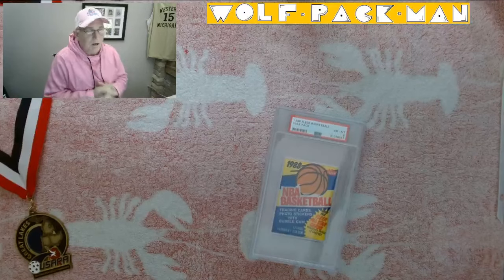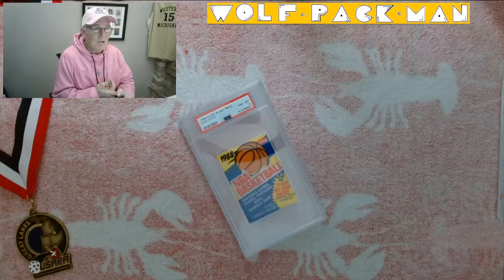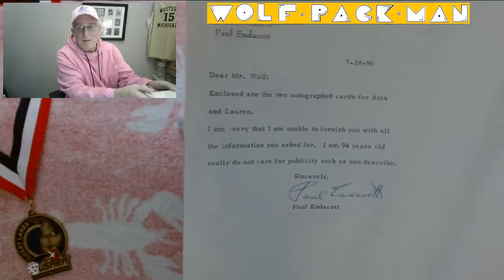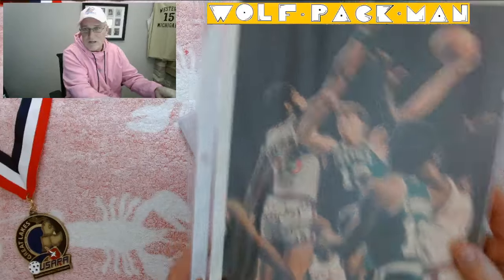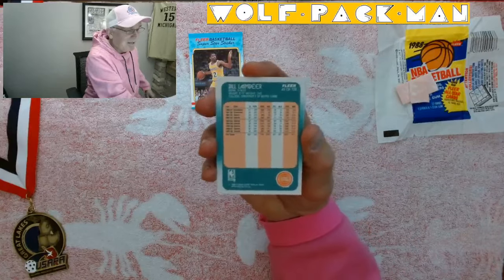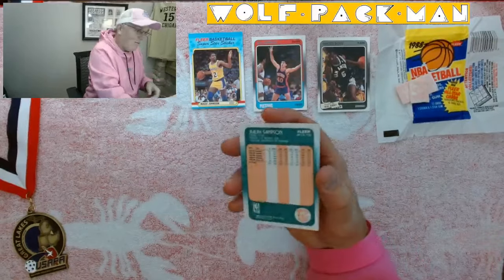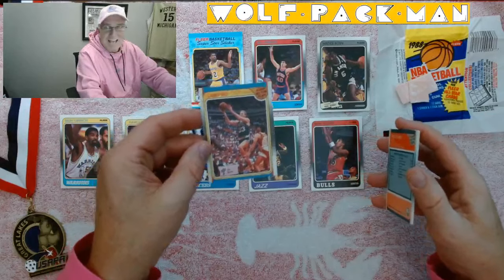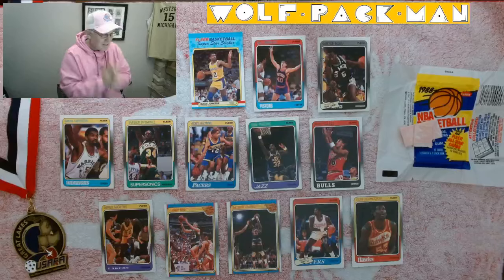1988-89 FLEER PSA GRADED basketball pack rip! SIX SICK HOFers!!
A 36 year old PSA GRADED Near-Mint to Mint
pack of 1988-89 Fleer Basketball cards!

There are 12 cards in the pack, 1 sticker,
and a dreaded piece of gum!

This was the ONLY set of professional basketball cards
available in 1988-89.

132 cards are in the base set.
36 HOFers including
Larry Bird,
Magic Johnson,
Chris Mullin,
Patrick Ewing,
Charles Barkley,
Akeem Olajuwon,
Michael Jordan!

Also 30 rookies including
Scottie Pippen,
Dennis Rodman,
Reggie Miller, and
John Stockton.

Before we take a look I have a basketball autograph for
you to guess:
- Member of the Naismith Hall of Fame
- 2 time NBA champion
- NBA Most Valuable Player
- 8 time NBA all-star
- all-star game MVP
- NBA Rookie of the Year
- Was a player/coach in the NBA in 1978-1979.

I'm talking about Dave "sense of humor" Cowens.

And if one autograph wasn't enough today I have 2.
- Born in 1902. Died in 1997 2 years after I received
his autograph.
- His jersey is retired by the University of Kansas after
leading the Jayhawks to consecutive national
championships in the 1930s and also receiving
consecutive all-American awards.

I'm talking about Paul Endacott!

OK, lets bust this case open!

Found: Magic Johnson HOF sticker,
Bill Laimbeer,
Walter Berry,
Ralph Sampson HOF,
Xavier McDaniel,
Vern Fleming,
Kark Malone HOF,
Brad Sellers,
James Worthy HOF,
Larry Bird HOF,
Patrick Ewing HOF,
Michael Cage,
Cliff Levingston.